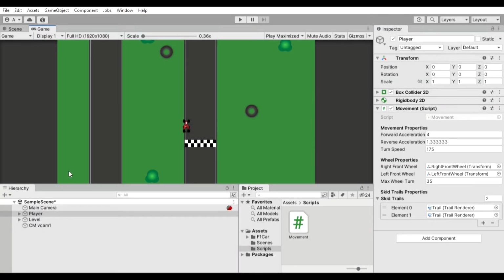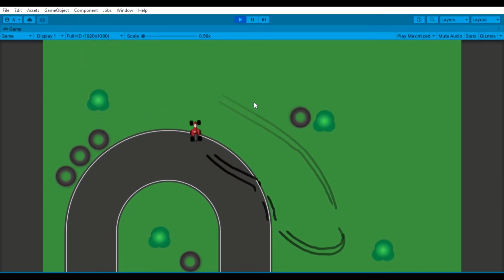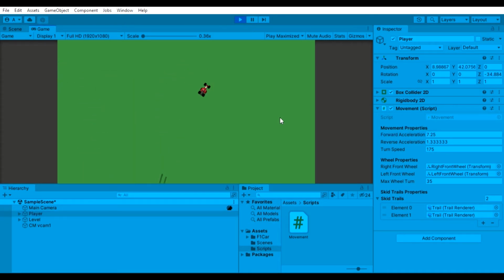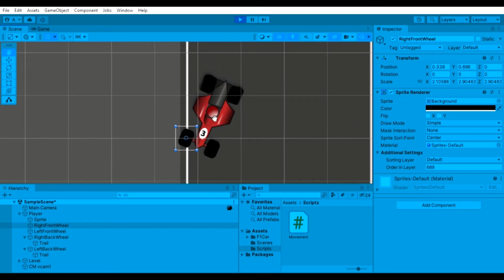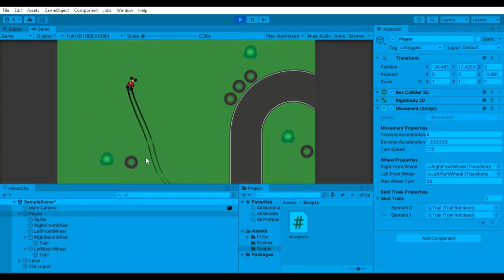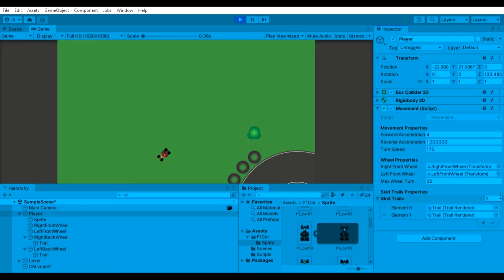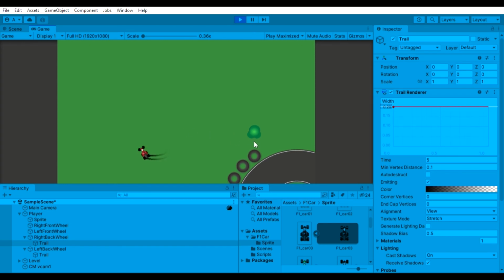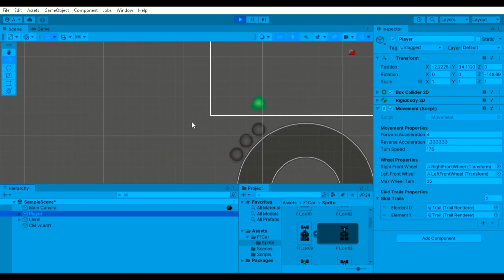FREE Race Car Controller - Unity Asset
Hey Guys! This is a race car controller I made for Unity! I hope you can use it in your projects! This is a quick overview of the asset in action! 🤫😁It would really mean a lot! Thanks!
Cheers!